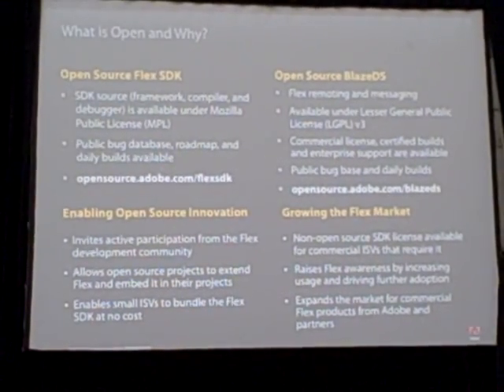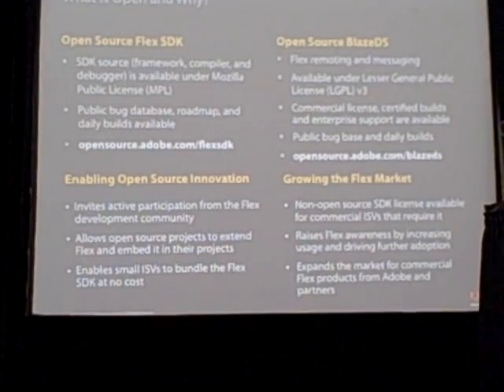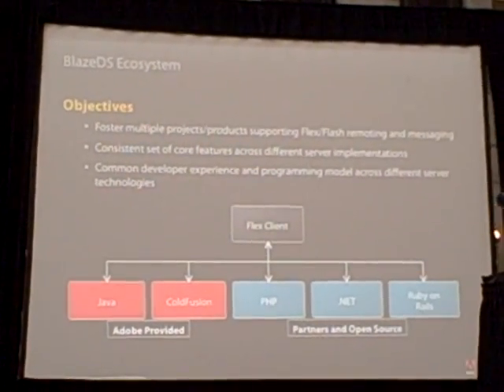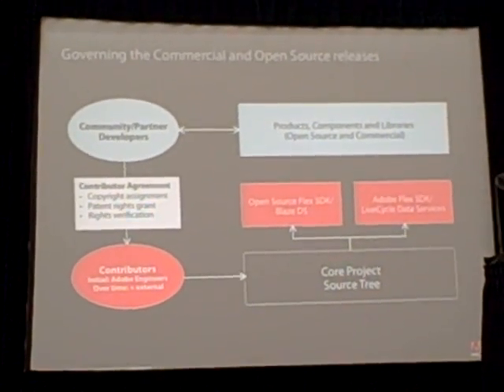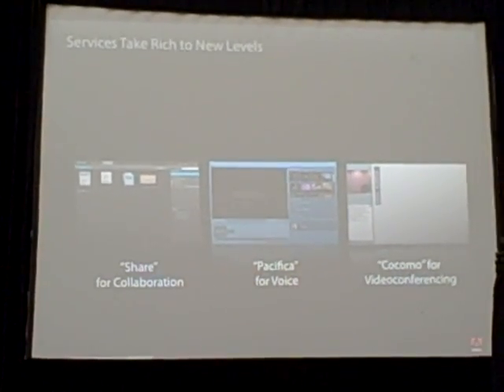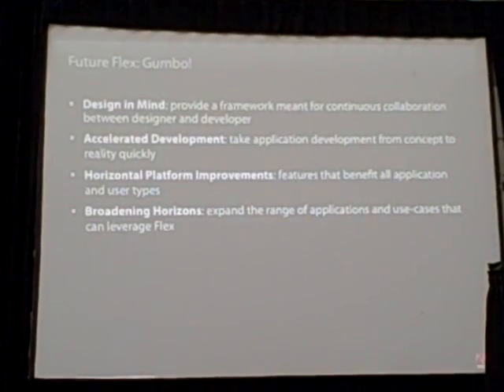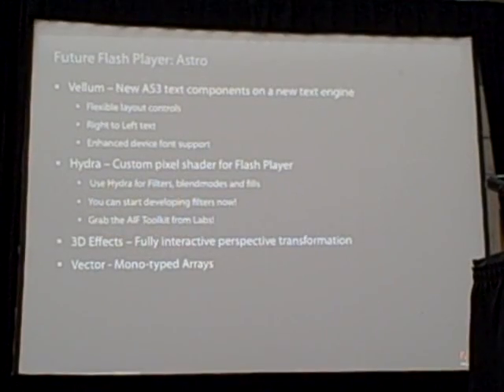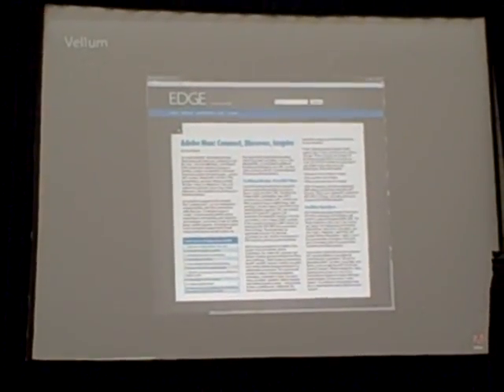360|Flex Keynote 3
Adobe's 360|Flex Conference Keynote on Monday, Feb 2th.  Mat